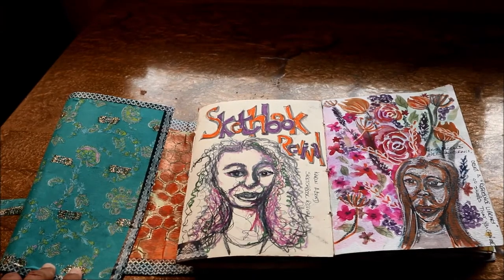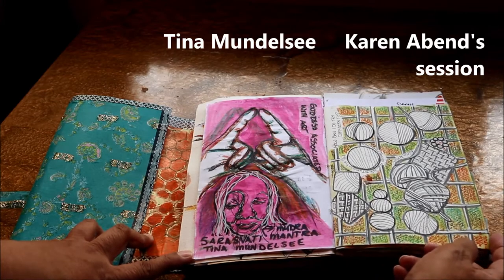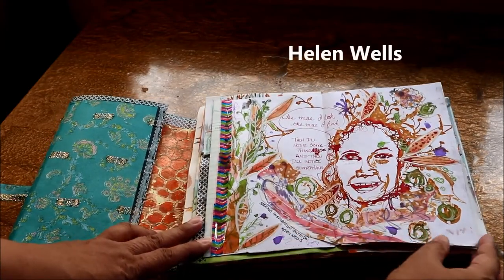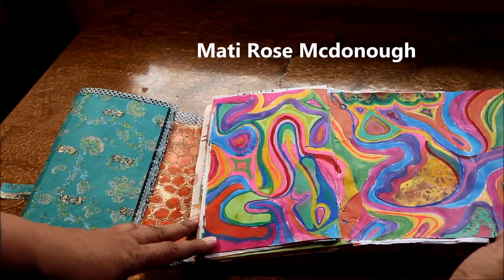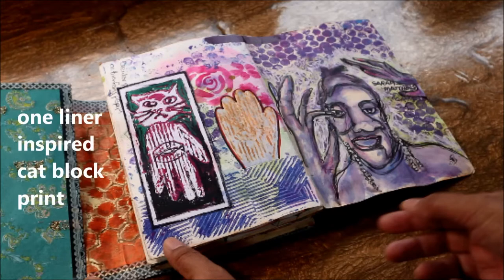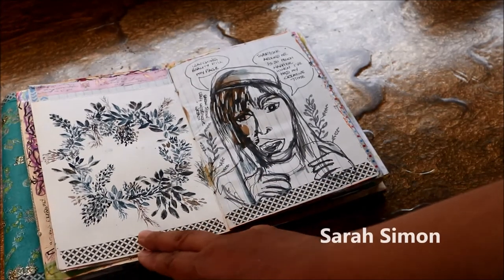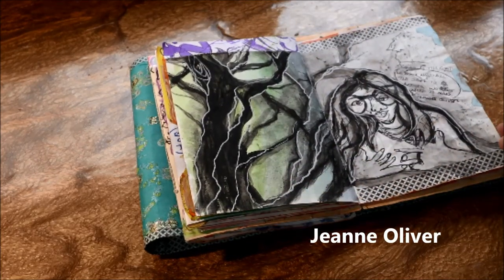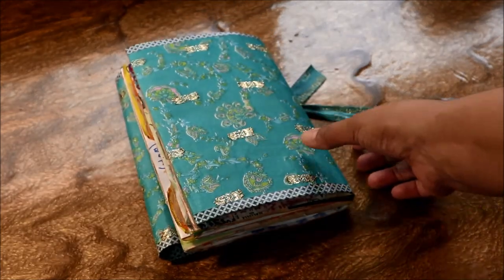Sketchbook Revival 2021 Art Journal Flip Thru 16/52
The one about the time I signed up for an on-line art retreat, and then I signed up for another one, and then I decided to do wonky blind contour drawings of all the presenters, and got inspired to make a whole bunch more art.

This is Part 2 about the art I did during the Sketchbook Reviva retreat organized by Karen Abend.